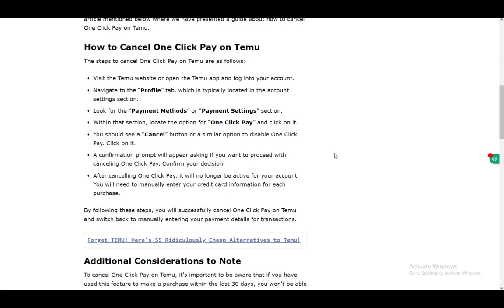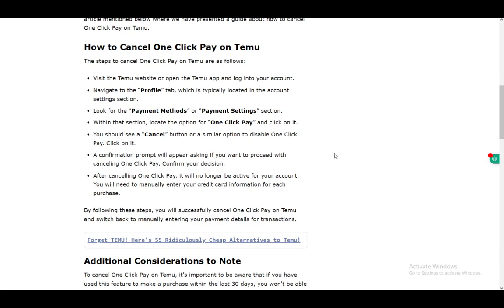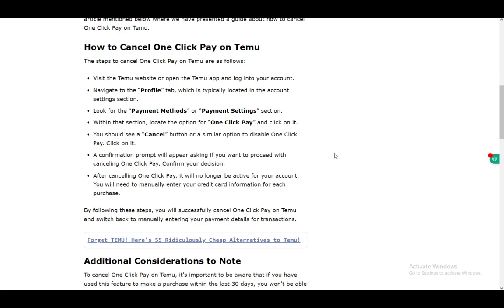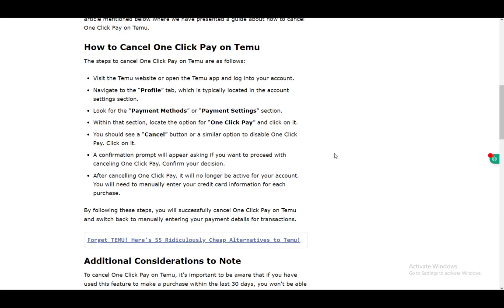How To Remove One Click Pay On Temu Tutorial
Today we talk about remove one click pay on temu,how to cancel one click pay on temu,how to cancel 1 click pay on temu,how to cancel one click pay on temu online